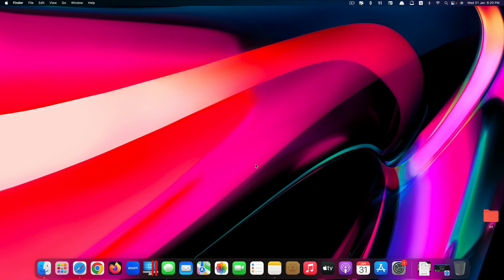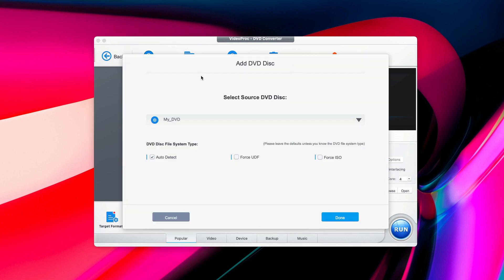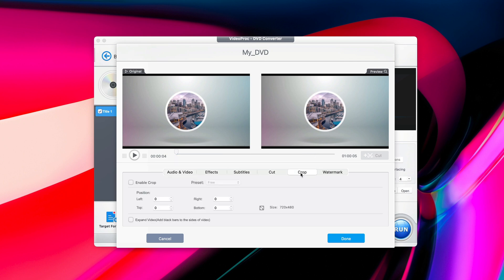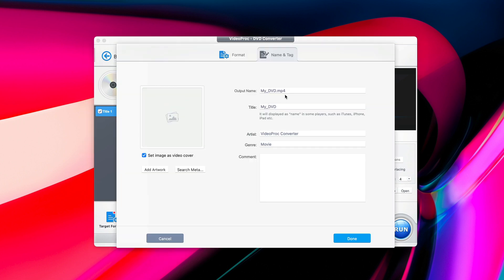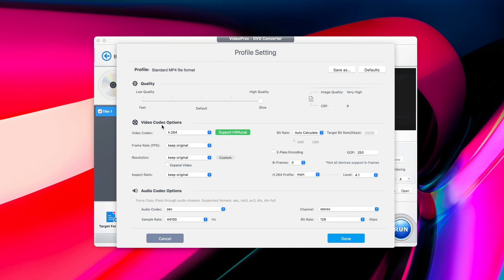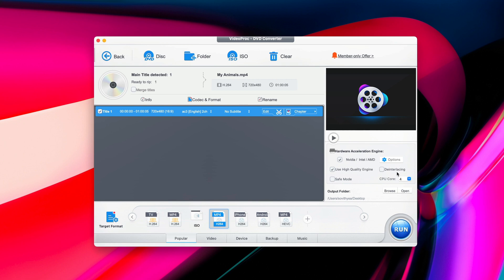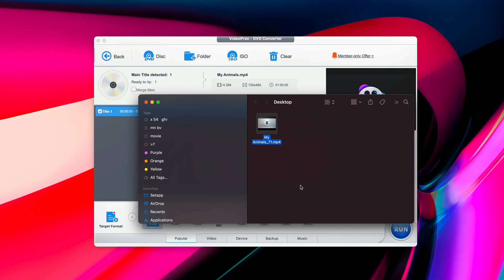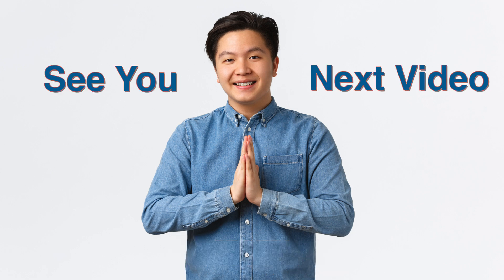How To Convert DVD to MP4 (2024)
Hello everyone, in today's video we will be discussing how to convert DVD to MP4. Converting your DVD files into MP4 format is a quick and easy process that allows you to enjoy your favorite videos on different devices such as smartphones and tablets. With the increasing popularity of digital media, converting from DVD to MP4 has become essential for anyone looking to have their movie collection at their fingertips. In this tutorial, we will walk you through a step-by-step guide on how to convert your DVDs into MP4 using a reliable software. We will cover all the necessary steps, from downloading the software, selecting the correct settings, and finally converting your files. So sit back, relax and let's dive into our tutorial on how to convert DVD to MP4.